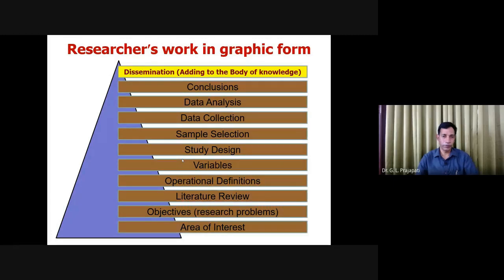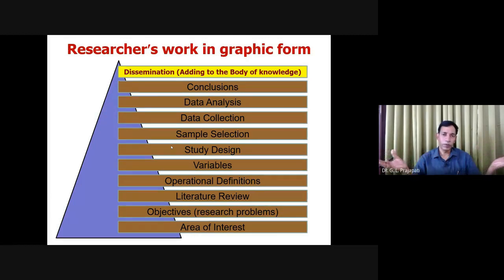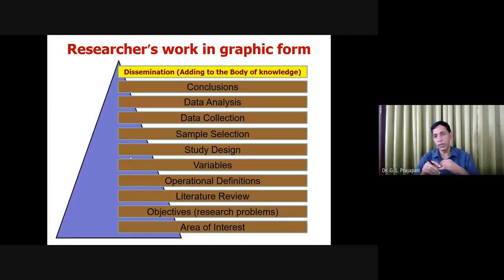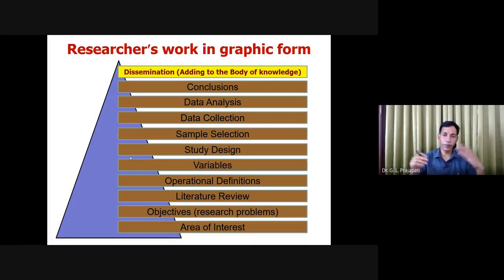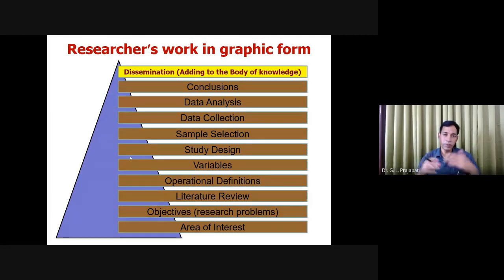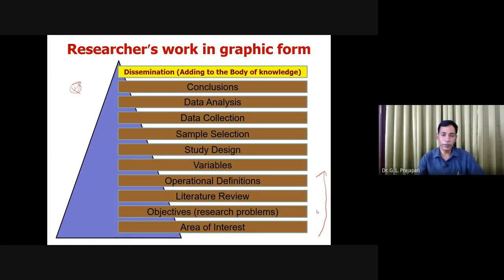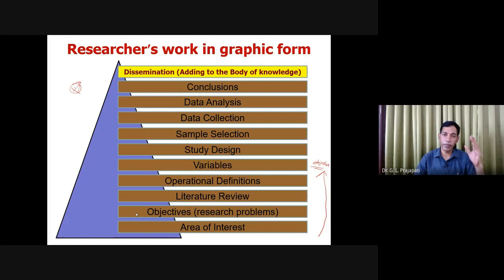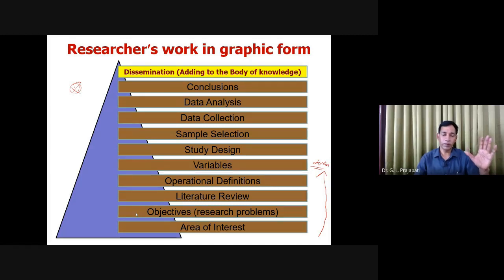Researcher's Work | Conclusion + Final Remarks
This video presents a summary of the work to be performed by every research scholar in order to success in Ph.D. degree. Also, provides useful directions/guidelines for researchers/ Ph.D. scholars for smooth conduction of their research work.